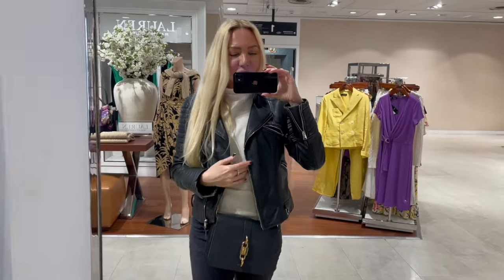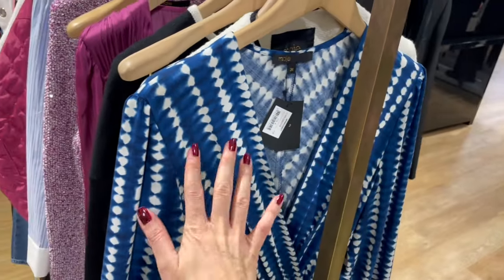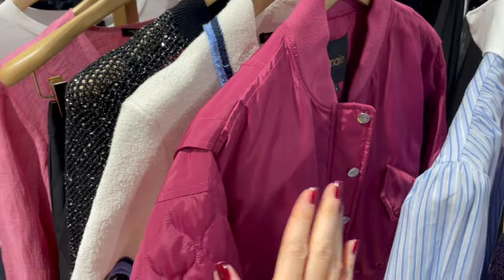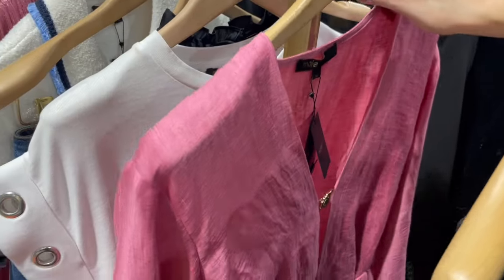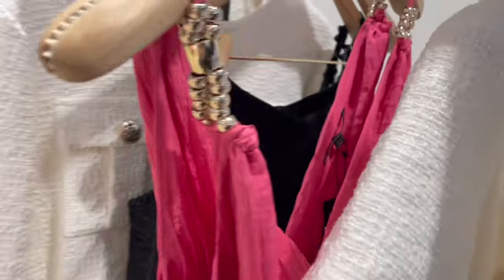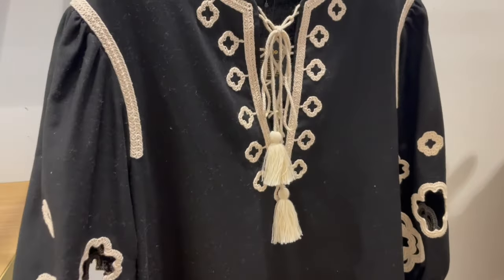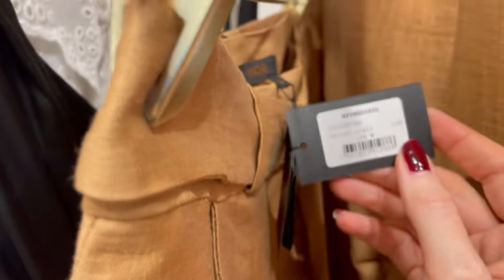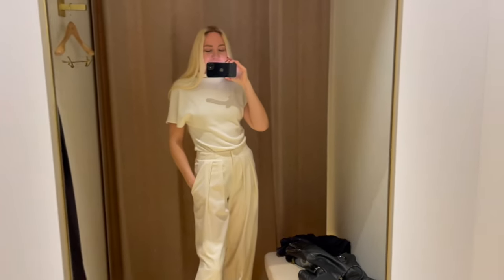MAJE PARIS HAUL SPRING COLLECTION | COME SHOPPING WITH ME TO MAJE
I hope you enjoy watching this Maje haul try on come shopping with me video and see the new spring collection from Maje today! Last week I went to Maje Paris and I filmed what is new in store for spring in Maje and found some amazing dresses, blouses, cardigans and many more beautiful clothing pieces from the Maje spring collection. The Maje pink summer dresses was one of my favorite items.

Maje Paris haul items:

Maxi dress
Fuchsia dress
Blue dress
Satin dress
Black top
Short bomber jacket
Beige wide leg trouser
Suit jacket
Pink jumpsuit
Pink asymmetrical dress
Pink cardigan
Black maxi dress
Pink cashmere sweater
Crochet maxi dress
Tunic dress
Short pink shimmer dress
Short knit dress
Black/white cardigan
Black crop top
Pink cut out dress
Pink tweed jacket
Pink tweed skirt
White short dress

Vlogging Equipment